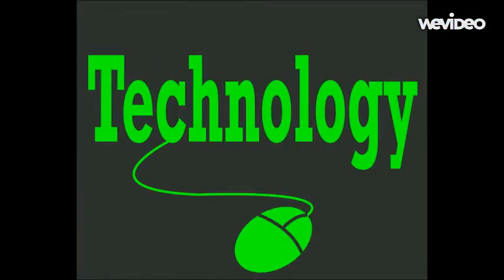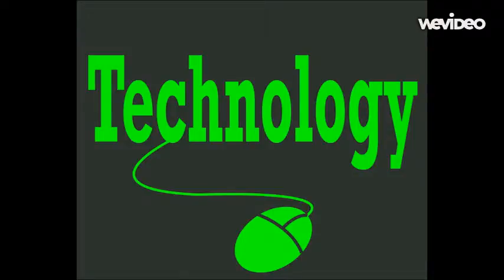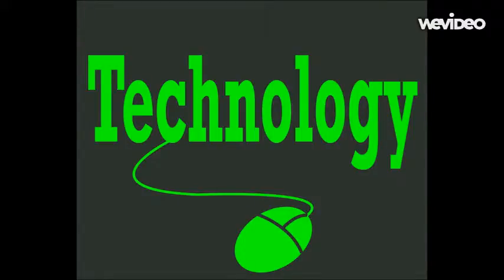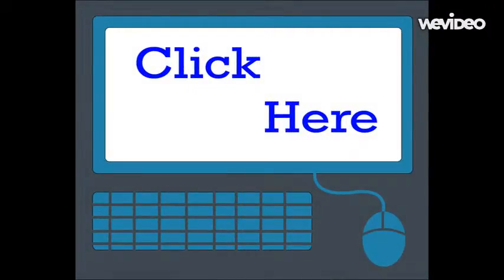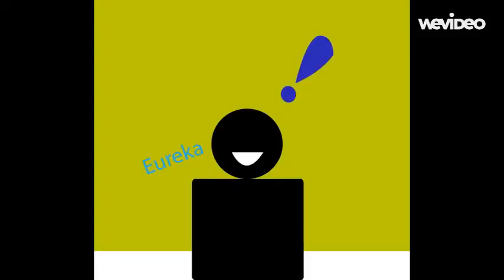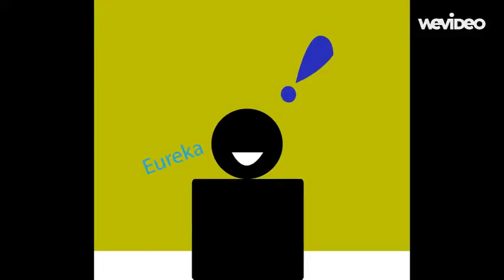Digital Story AlyssaPenfound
Student tells a teacher why she should use more technology in her classroom. This video was made using WeVideo for W200 digital story project.